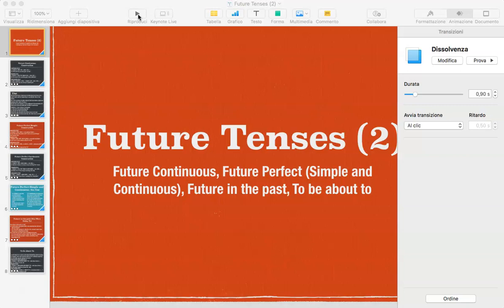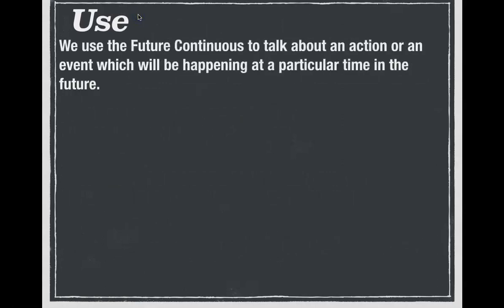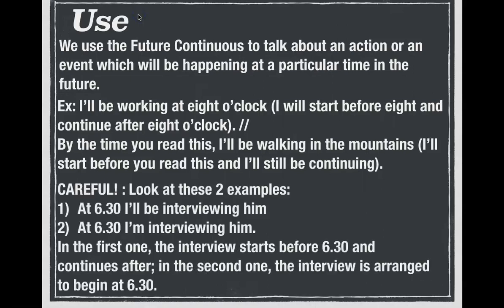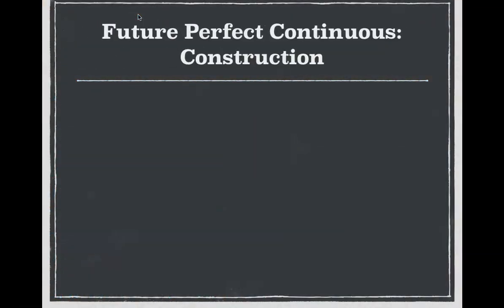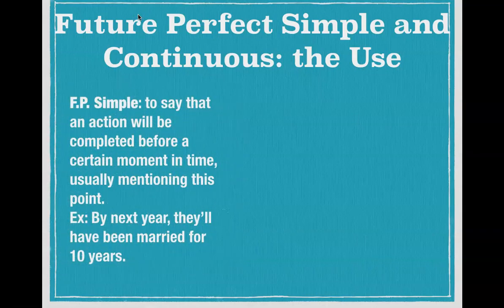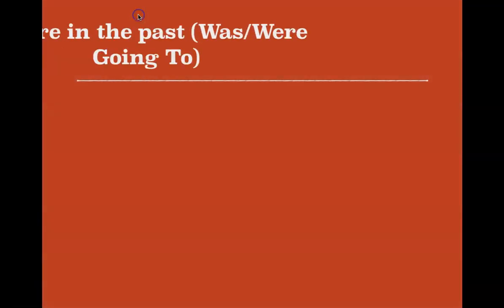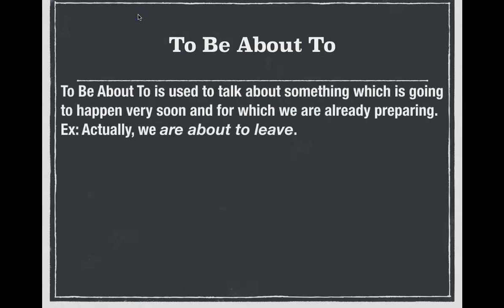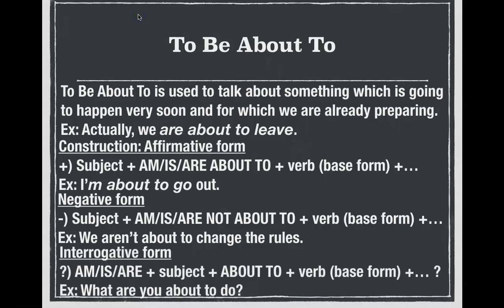Future Tenses (Part 2)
Future Continuous, Future Perfect (Simple and Continuous), Future in the past, To Be About To: uses and constructions.